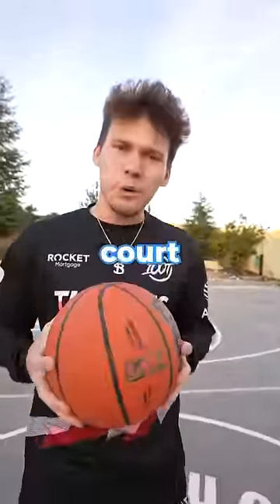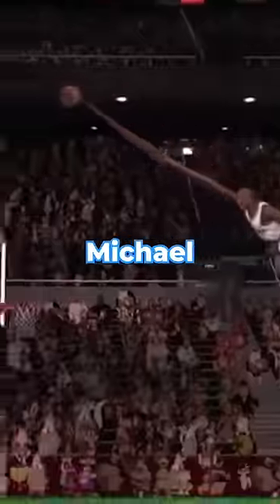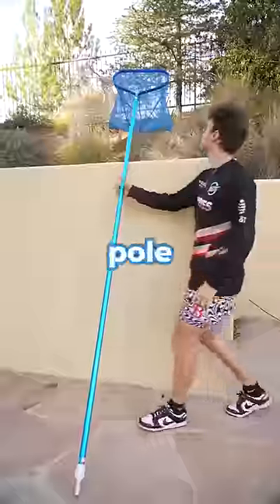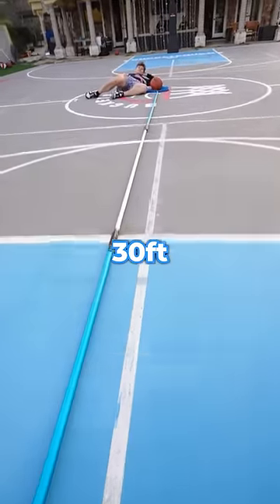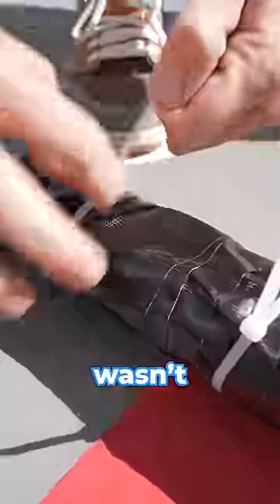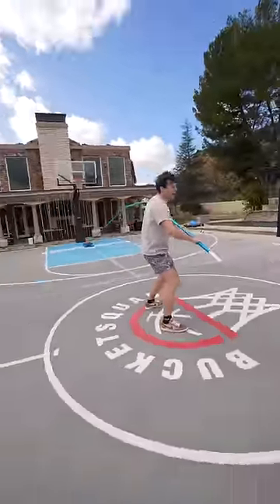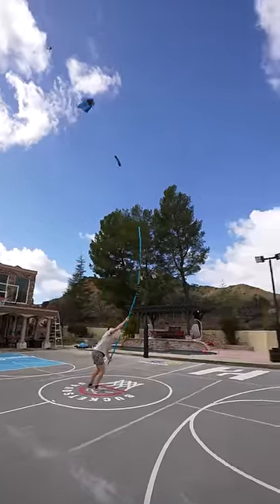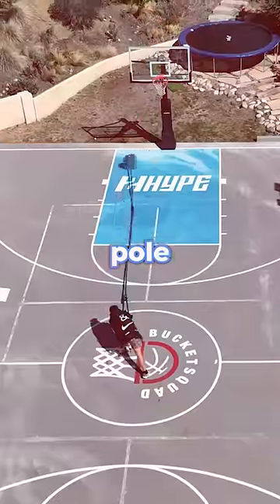I Broke the World Record for Farthest Dunk